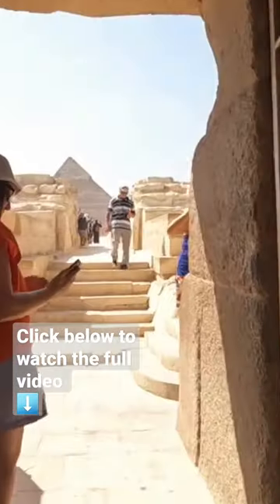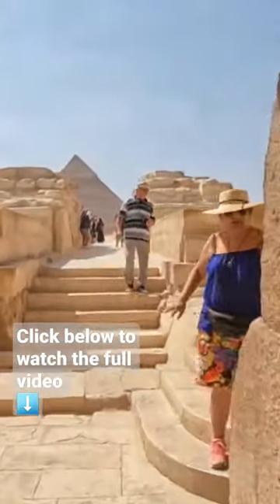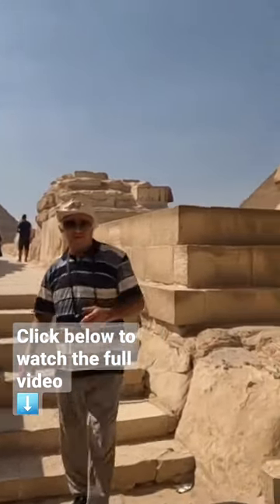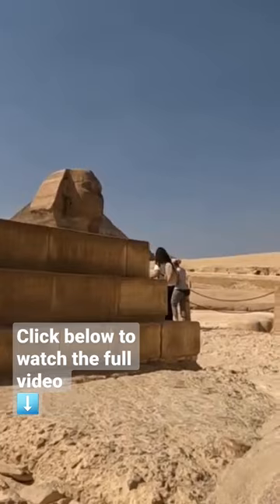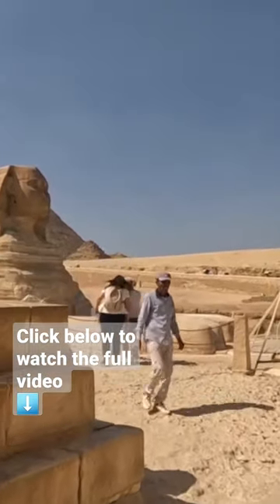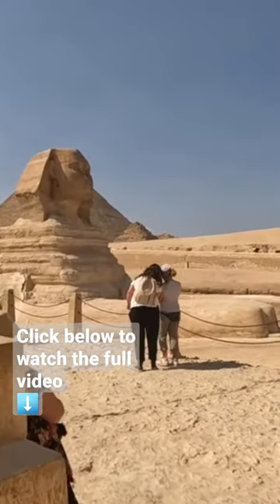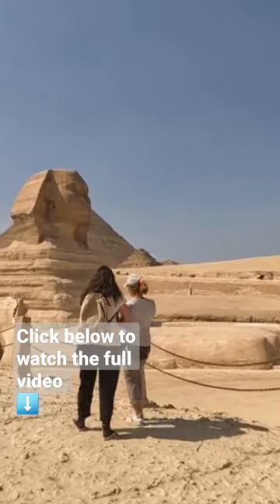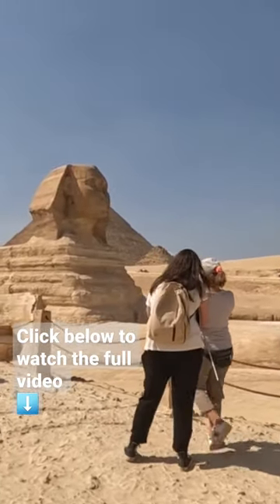Getting close to the Sphinx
I booked a half-day, private tour of the Pyramids of Giza and the Sphinx via GetYourGuide, which includes collection and drop-off in Cairo. I paid 73 GBP, but the per-person price decreases if there are more people in your group. Link to the specific tour I booked

Check out the full range of tours (both private and group) available on GetYourGuide

Some links below to help you plan your next trip:

*ACCOMMODATION*
COMPARE HOTEL PRICES & GET THE BEST DEALS: